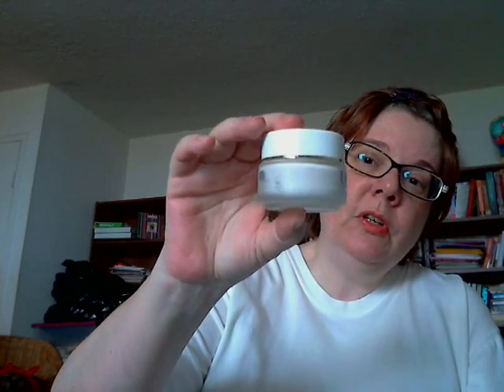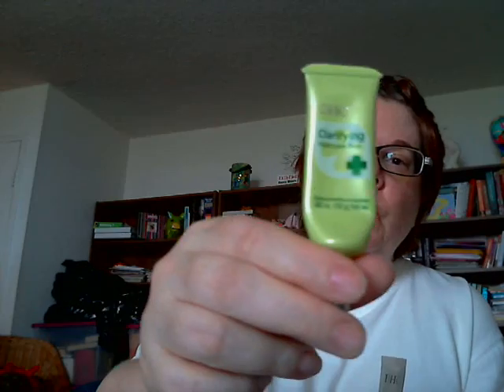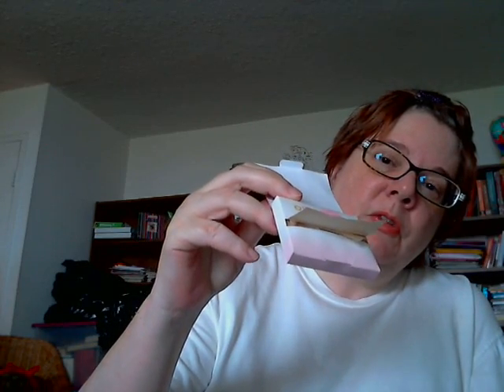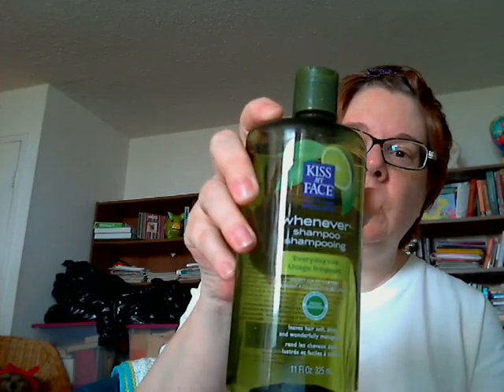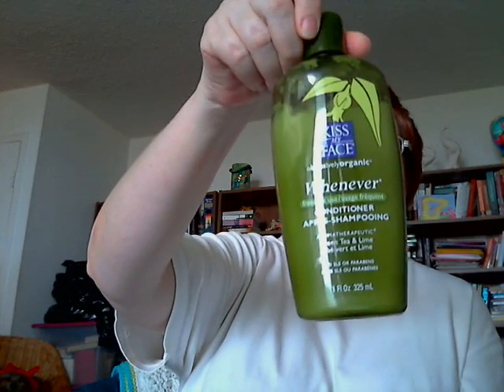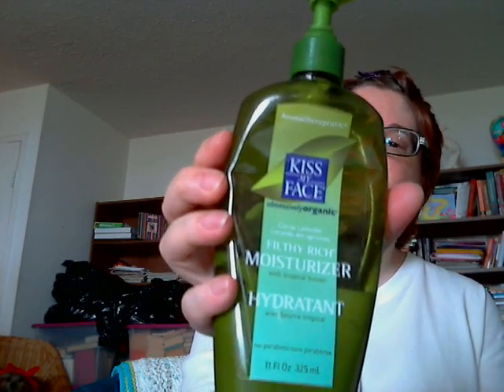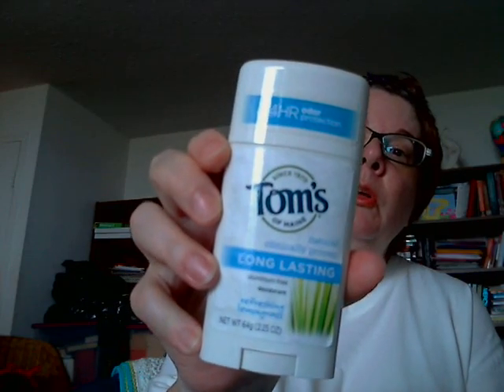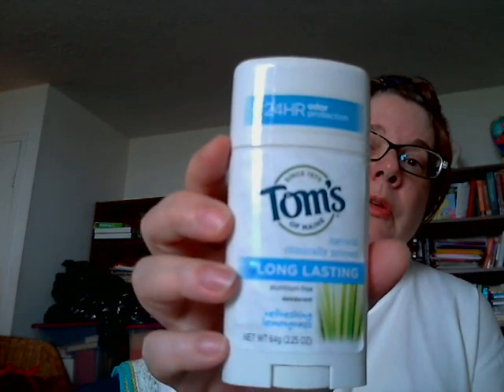Cruelty free tag